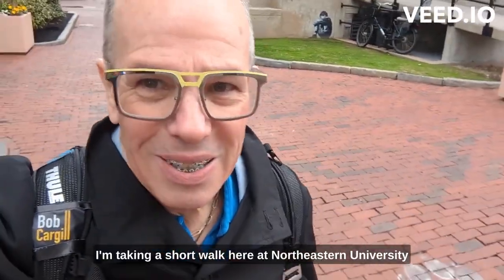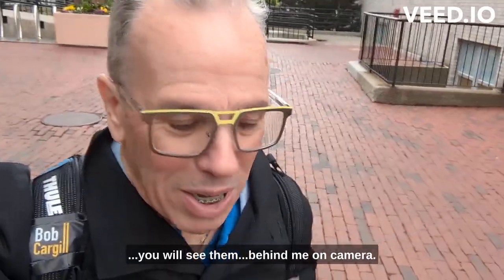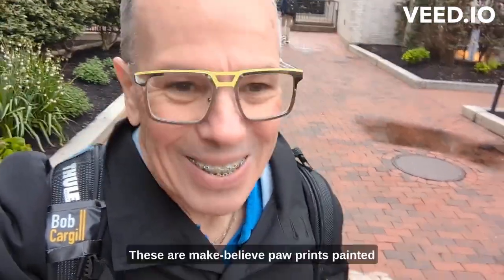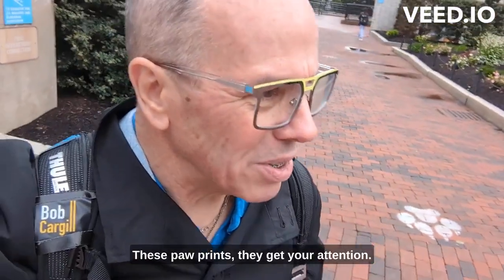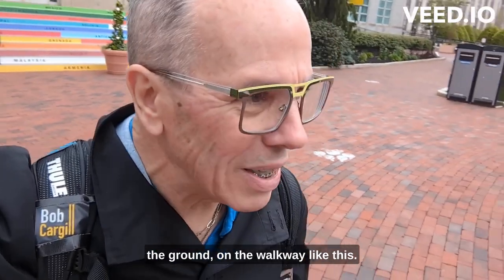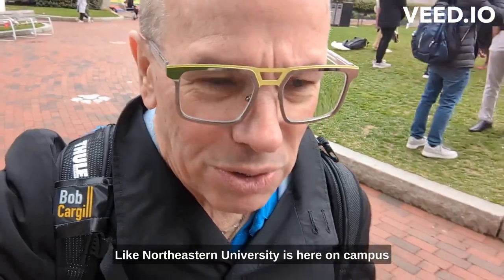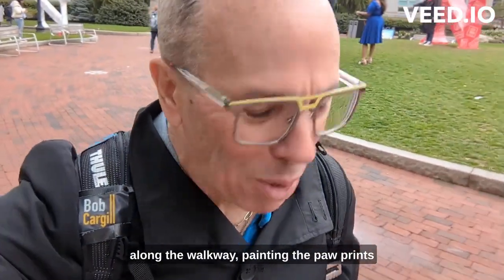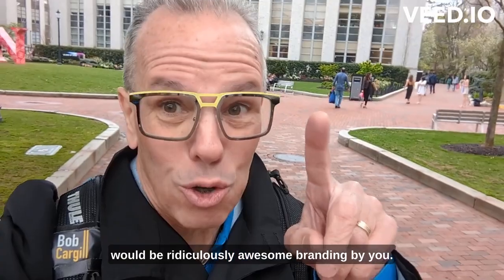Ridiculously Awesome Branding by Northeastern University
Meandering around campus at Northeastern University in Boston recently, I noticed the paw prints of the school's mascot, Paws, painted along the walkway, which made perfect sense to me.

After all, the Husky is the school's official mascot and nickname.

But I have to admit, I was impressed by the lengths that the school went to in putting those prints on the ground.

That is branding at its absolute finest, make-believe paw prints as if the school's mascot had come to life and was actually making its way around campus with students, faculty, administrators and others.

How can your business, organization or institution leave tracks so that members of your audience can't help but be reminded of your presence wherever they go? Online or in the real world (IRL), what visual content can you create that will keep your brand foremost in the minds of your customers and prospects? Like the Northeastern Husky's paw prints, what symbols and signs, letters and logos will remind your followers and fans of you every time they see them?
Hey everybody, this is Bob Cargill. I’m here to help brands, businesses, and people like you with social media, copywriting, content creation, teaching, training, public speaking and practically anything to do with marketing in general. How can I help YOU? Hit me up anytime!